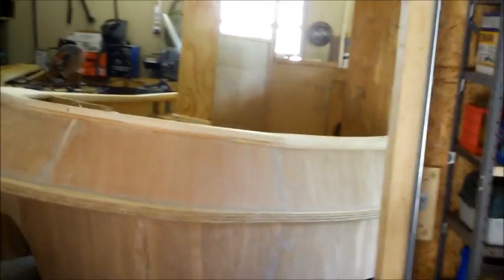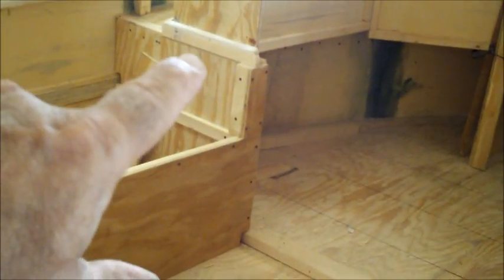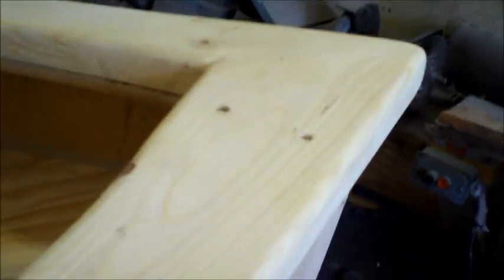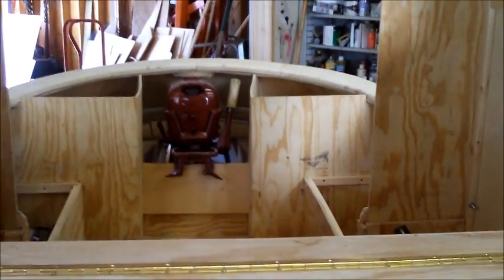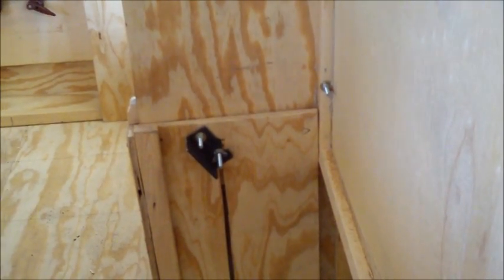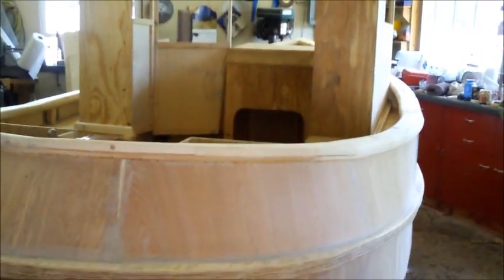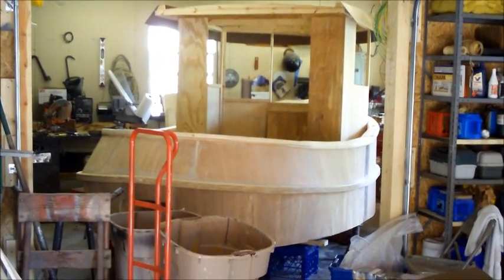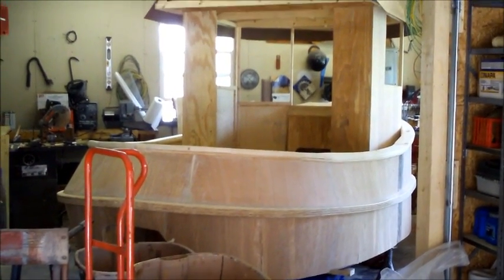MINI TUGBOAT PART 6.wmv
This is part 6 of building a Candu E-Z mini tugboat. The plans are from Berkeley-engineering.com

It will soon be time to fiberglass the whole boat and then paint. She is going to have a red, white, and blue paint scheme.